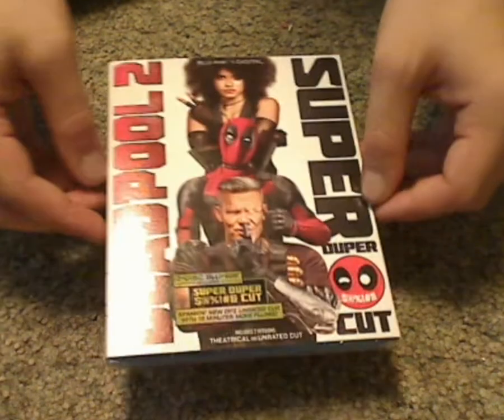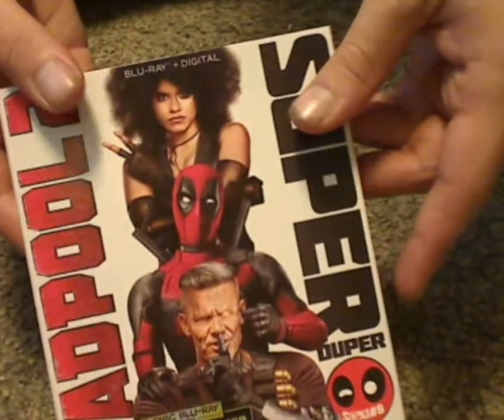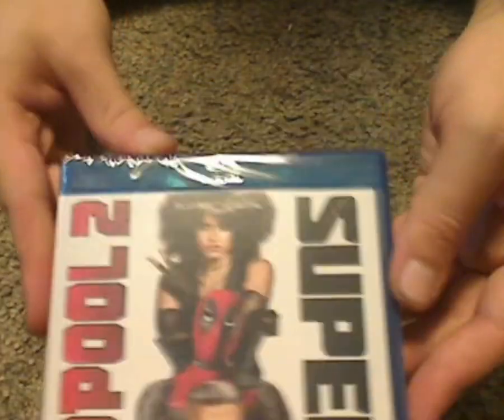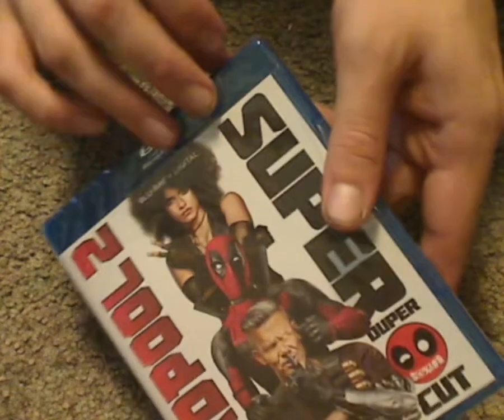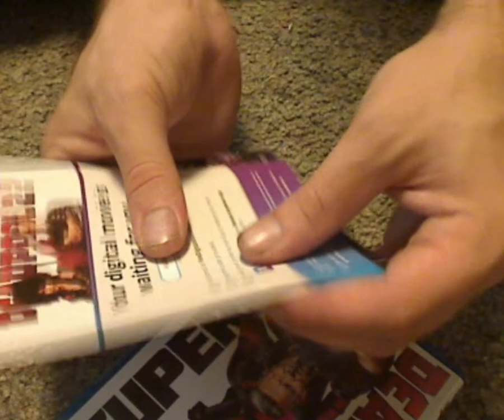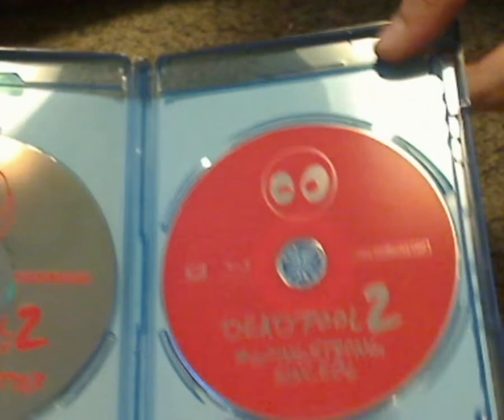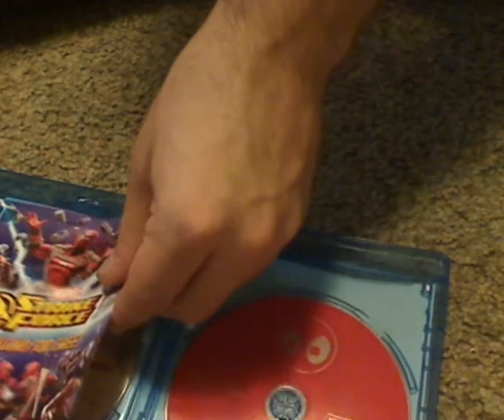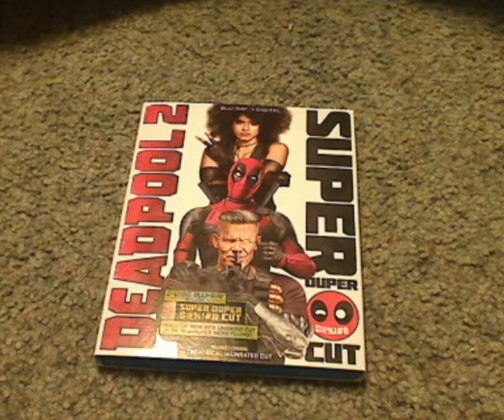Blu ray Unboxing: Deadpool 2